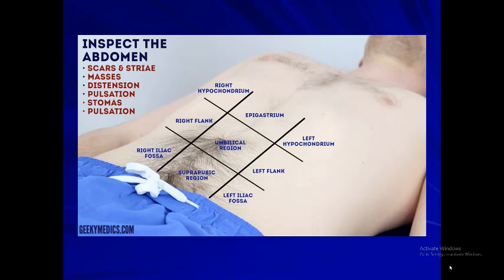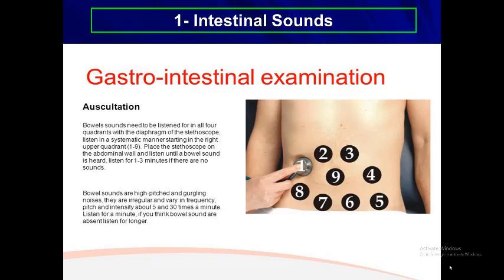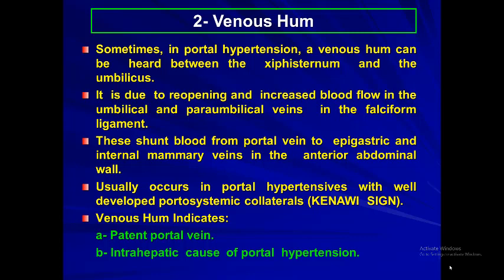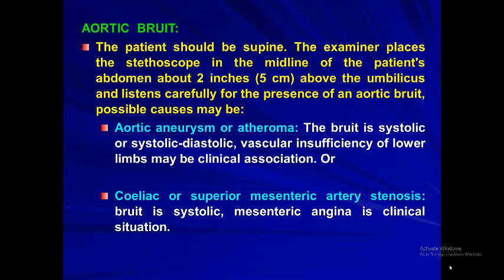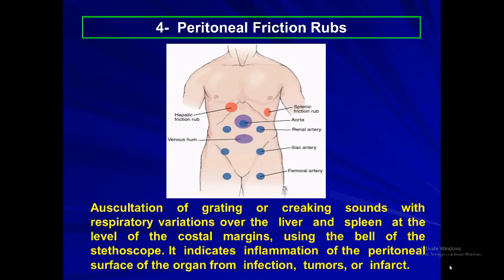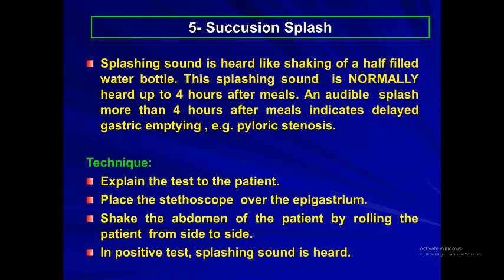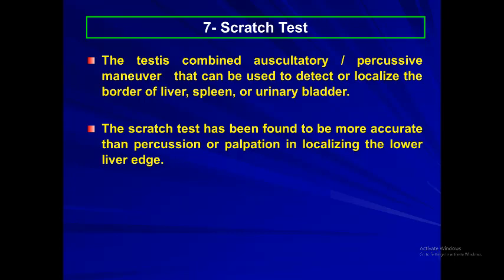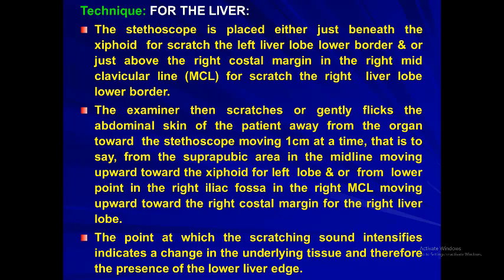قسم الباطنة د عفاف عبد الحافظ Auscultation of the abdomen.mp4